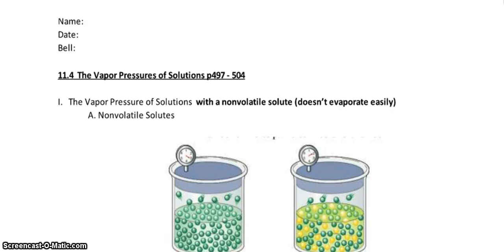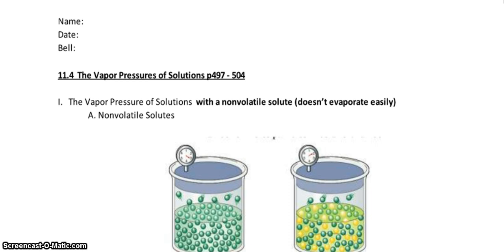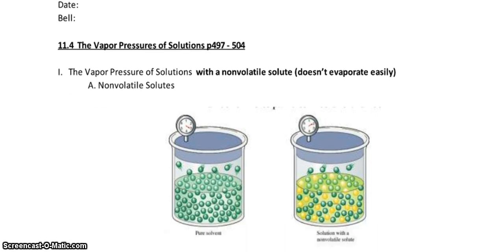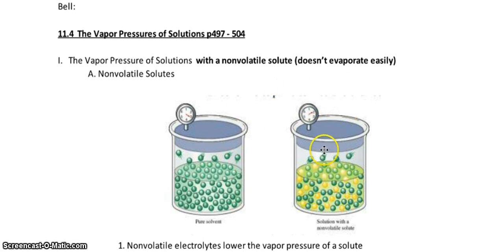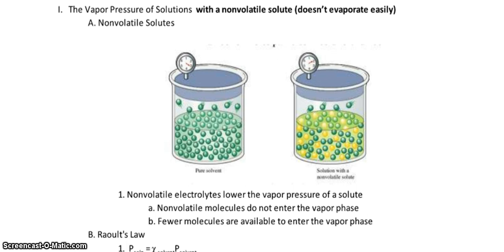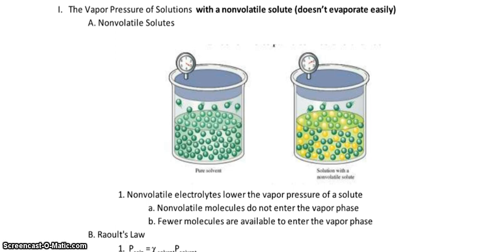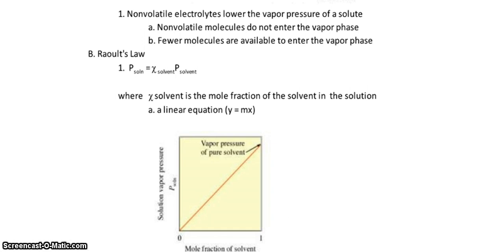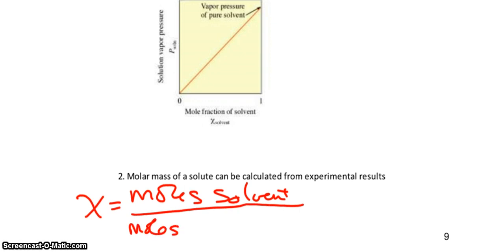AP Chemistry 11 4 part I